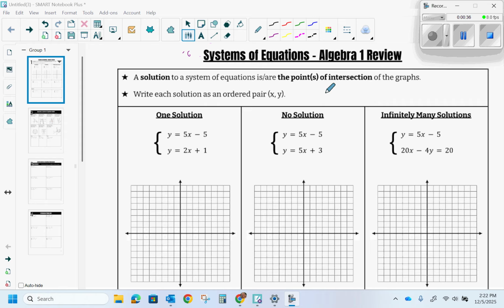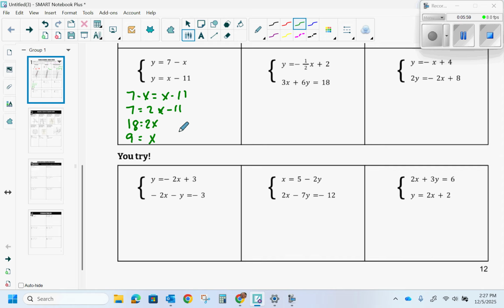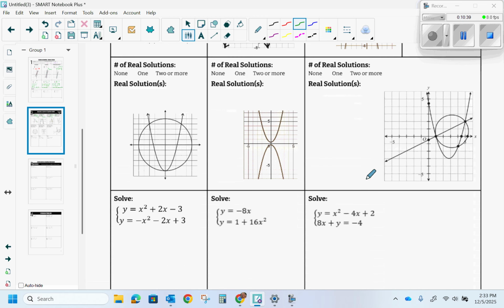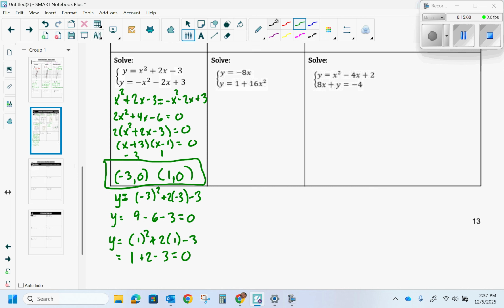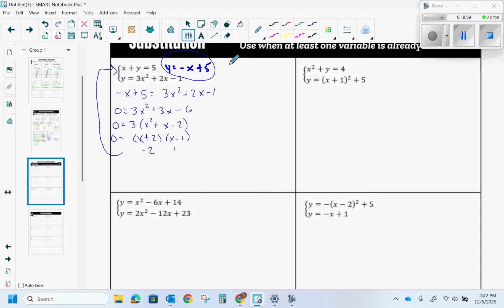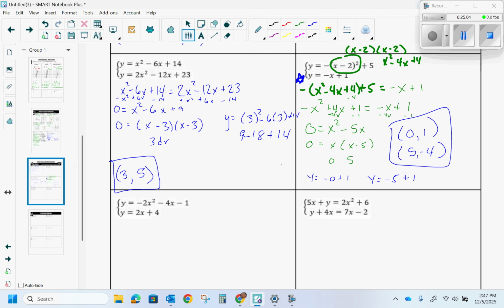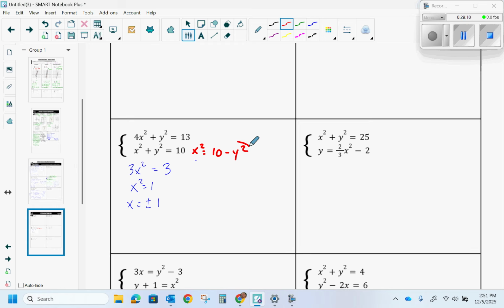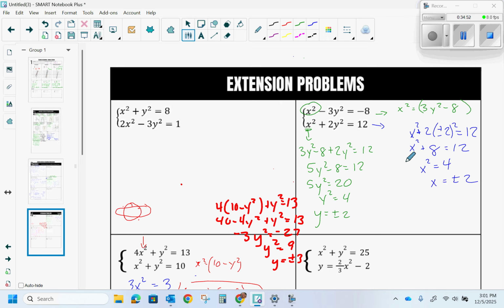Solving Systems 25 26